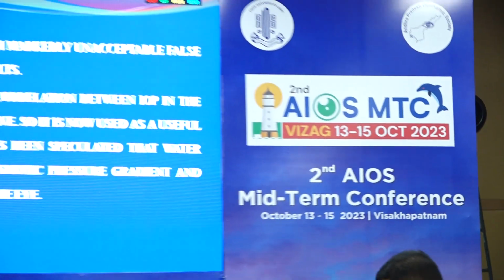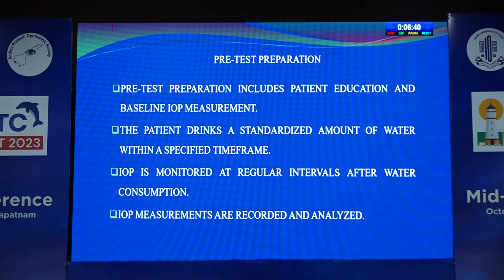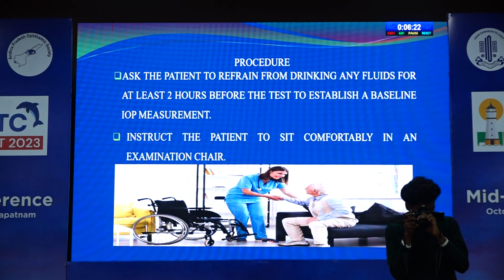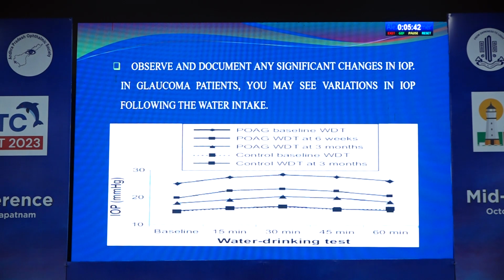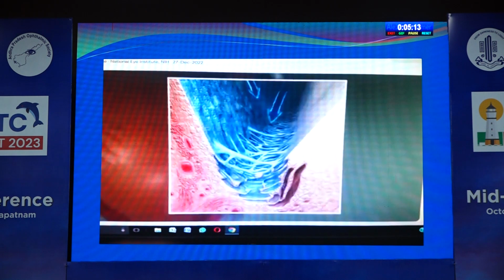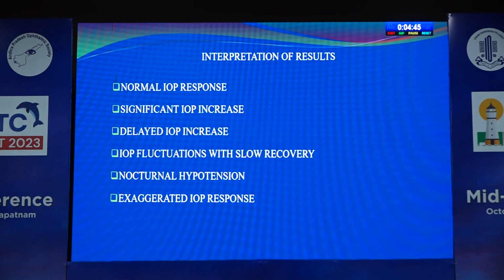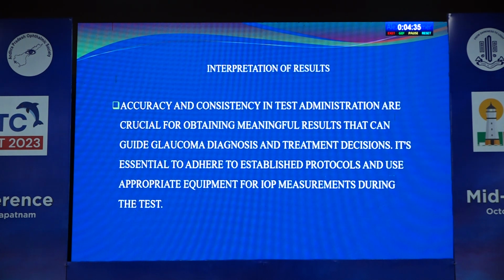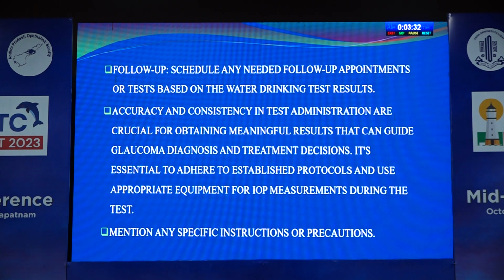AIOCMTC2 2023 GP44 topic Dr Rayees Ahmad Drinking water test as a useful test in assessing glaucoma